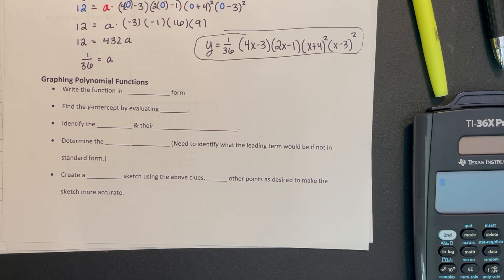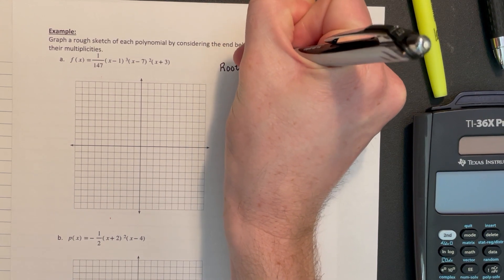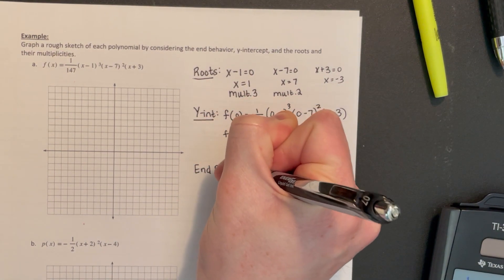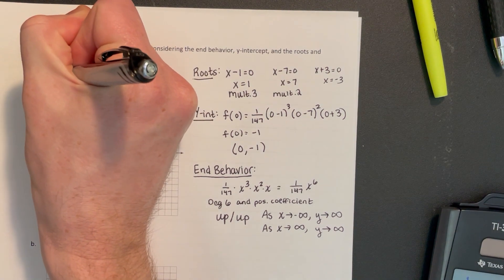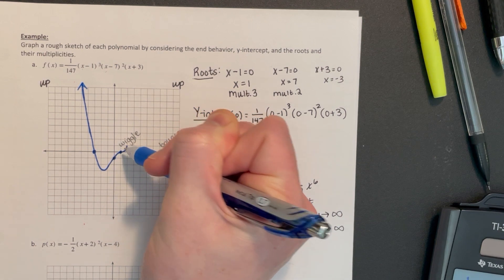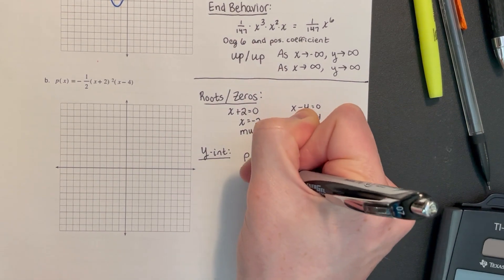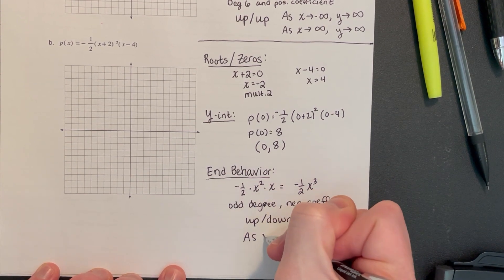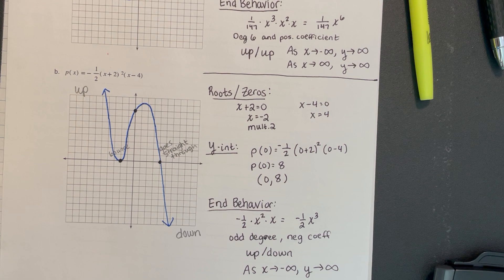MAT 171 - Notes on Graphing Polynomials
Wake Technical Community College
Graphing Polynomial Equations